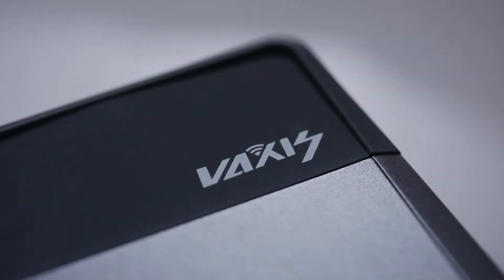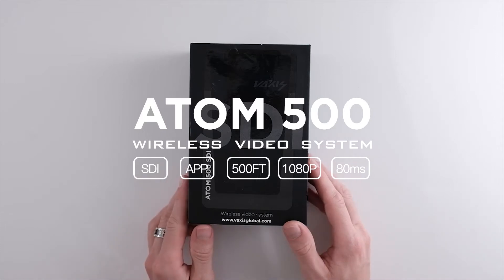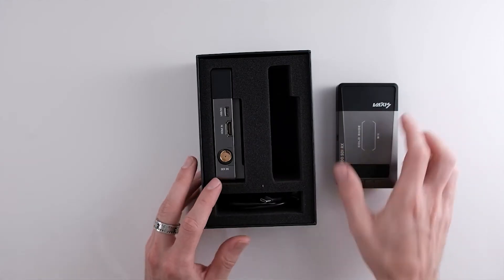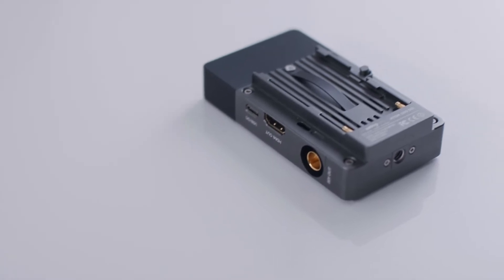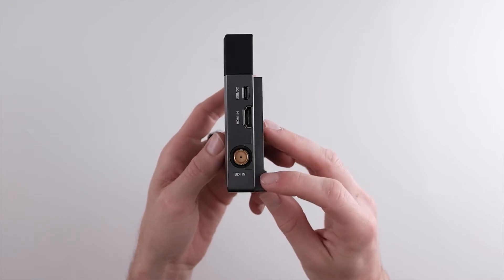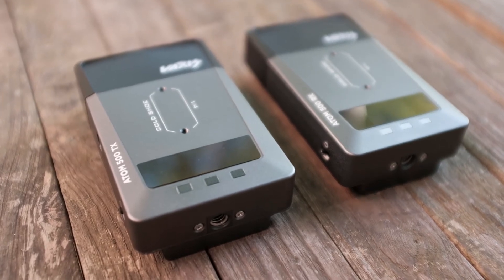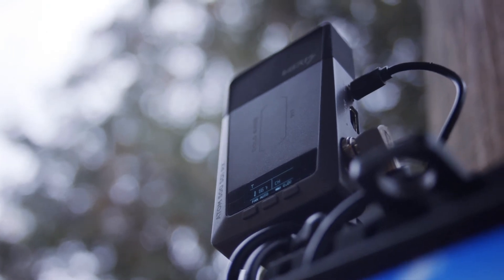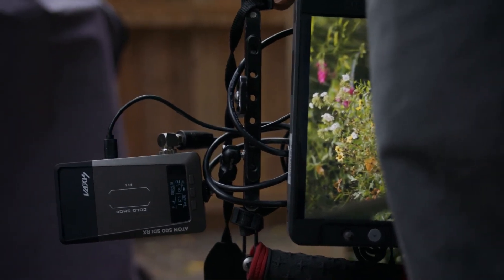Vaxis Atom 500 SDI Overview and Unboxing | Wireless Video System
The Vaxis Atom 500 SDI is here! It was only time until Vaxis would release an SDI version to their ATOM lineup. Watch the video to see what the Atom 500 SDI offers and what comes in the box!

Check my friend and I out on Instagram for BTS and other content of us in the film industry!